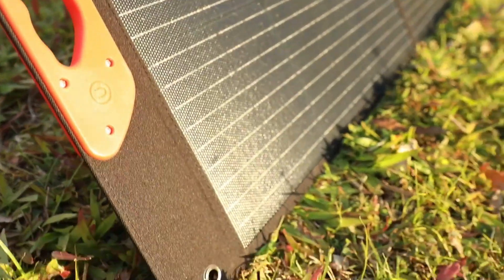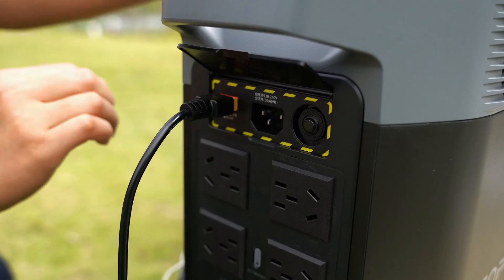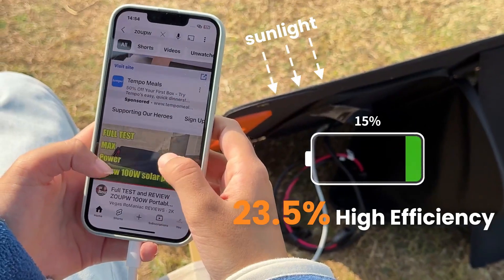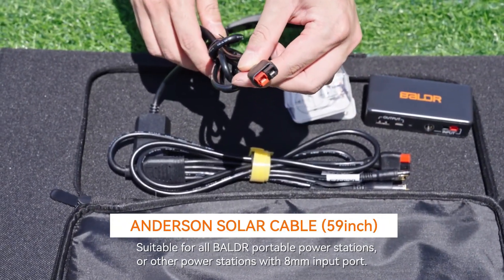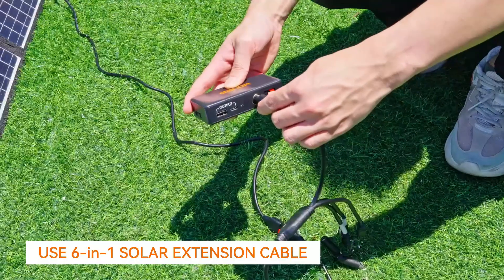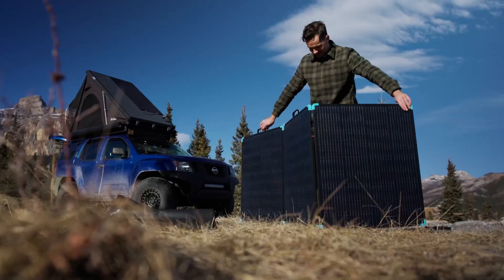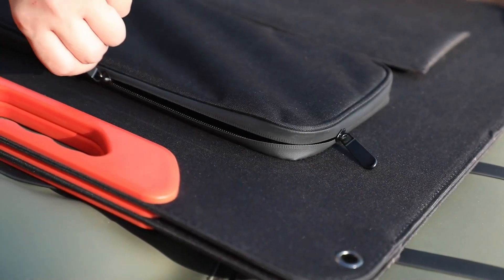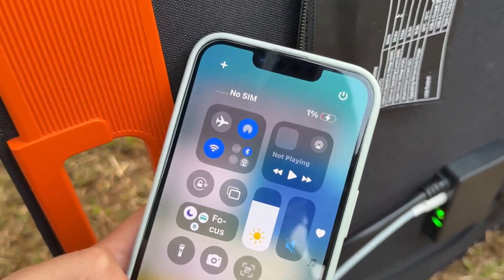Top 5 Foldable Solar Panel!🔥🔥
🔥🔥Power on the go made easy—unfold the future with the Top 5 Foldable Solar Panel for every off-grid adventure!
introduction 0:00
5:MHPOWOS 220W Solar Panel 0:01
4:ZOUPW 200W Solar Panel 1:11
3:BALDR 200W Solar Panels 2:05
2:Renogy 400W Lightweight Solar Panels 3:05
1:ZOUPW 100W Solar Panel 4:04

Looking for compact, efficient, and travel-friendly solar power? In this video, we reveal the Top 5 Foldable Solar Panel options that are perfect for camping, van life, emergency use, or everyday off-grid charging. These panels are lightweight, easy to carry, and deliver serious power wherever sunlight is available. Starting the list is the high-efficiency MHPOWOS 220W Solar Panel, built for fast charging in compact form. The ZOUPW 200W Solar Panel brings a great balance of power and portability. Need something reliable for weekend trips? The BALDR 200W Solar Panels offer durability and easy setup. The Renogy 400W Lightweight Solar Panels are ideal for larger systems while still foldable and mobile. Topping the list is the ultra-portable ZOUPW 100W Solar Panel, perfect for small devices and backup energy needs. Watch now and find the perfect foldable solar panel to stay charged anytime, anywhere—without the bulk!

SolarSculpt is a participant in the Amazon Services LLC and other affiliate Associates Program, an affiliate advertising program designed to provide a means for sites to earn advertising fees by advertising and linking to Amazon and other platforms. As an Associate, I earn from qualifying purchases.